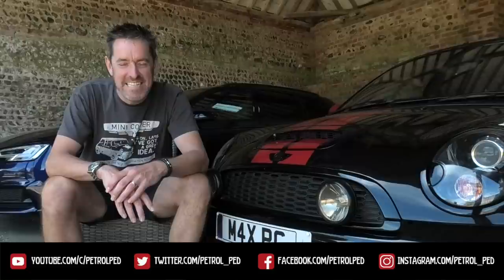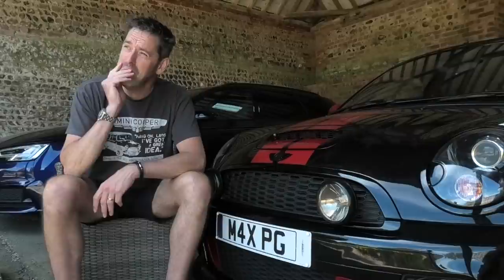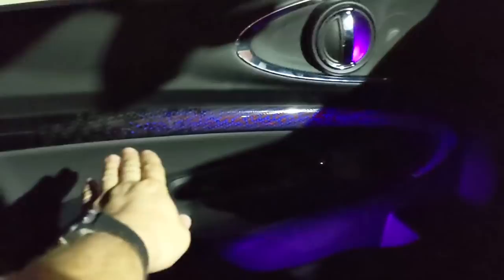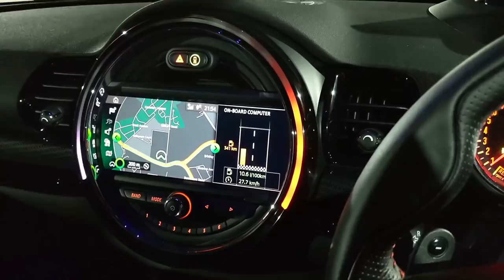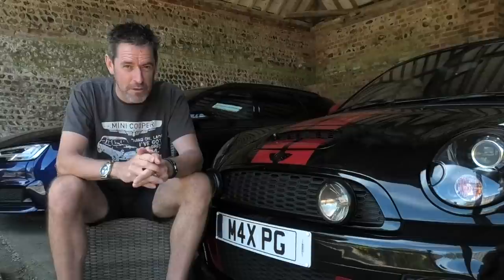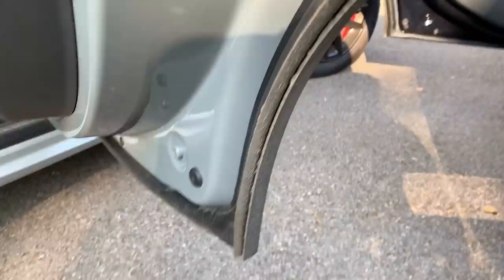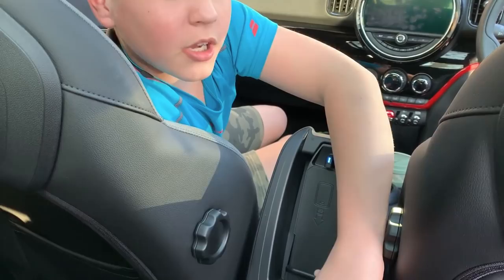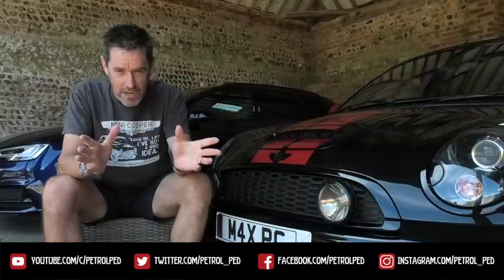Peddlerz Rides #20 - JCW Clubman vs JCW Countryman [CarVid19 Daily VLOG]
Peddlerz Pups in this episode are Brian and Kevin and Sir Barkley !

I have waited until the 20th Peddlerz Rides to have a JCW Clubman on the show, and this episode actually has 2 !!

First up we are off to Australia we Jeremy is going to show us around his brand new JCW Clubman. He even tells us the things he's not too impressed with ! Then we come back to the UK for father and son team Henry and Simon the Bears to show us around their ultimate duo of fast Minis. The JCE Clubman and the JCW Countryman.